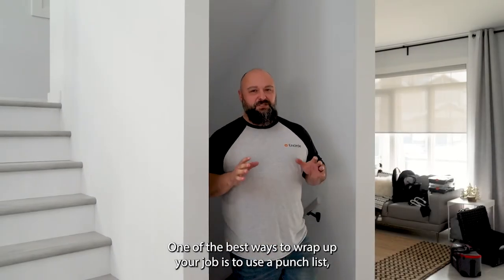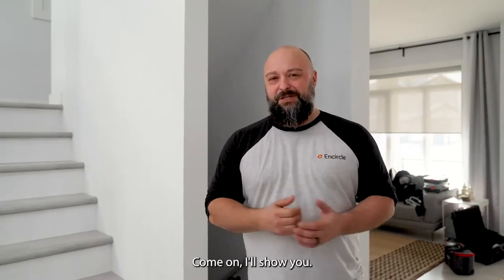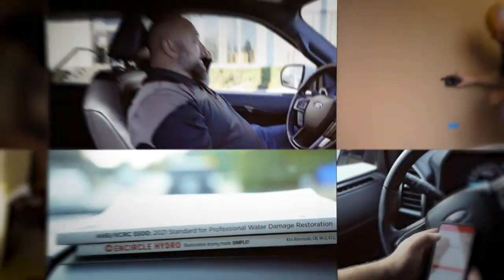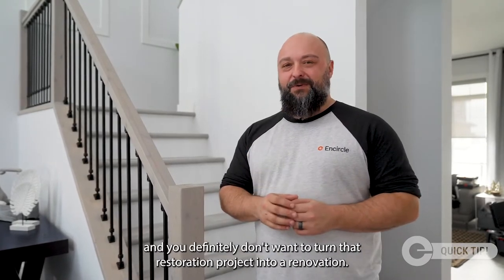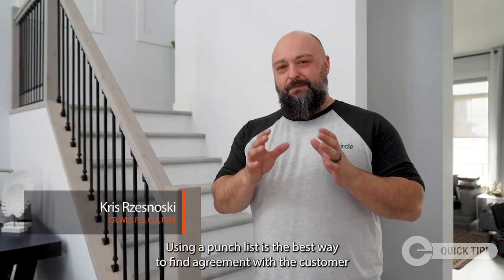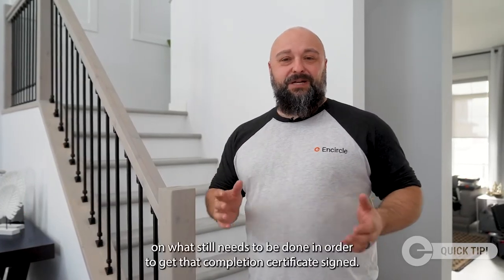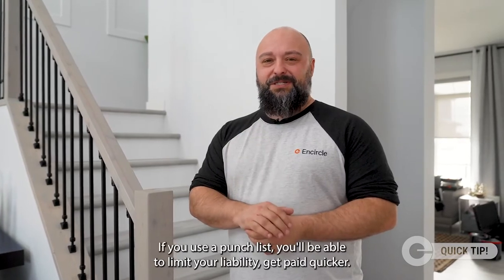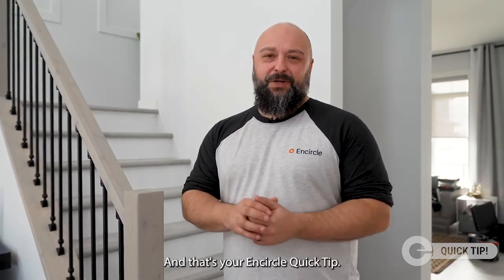Benefits of Using Punch Lists - Quick Tip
CR Kris Rzesnoski breaks down the benefits of using Punch Lists in the newest Encircle Quick Tip!